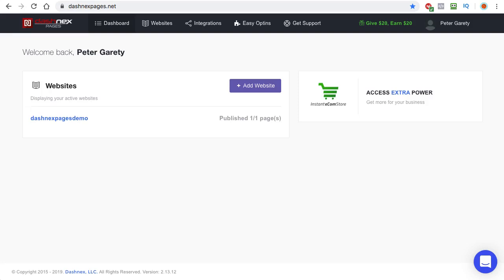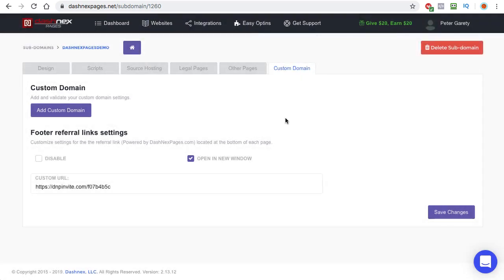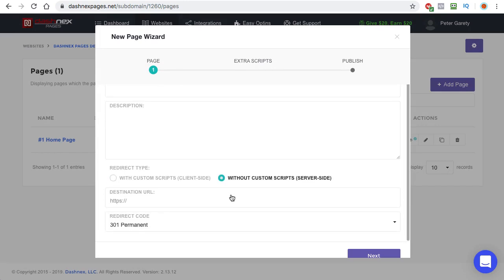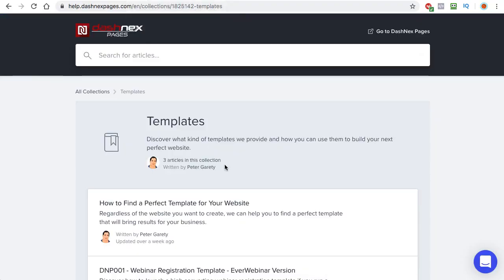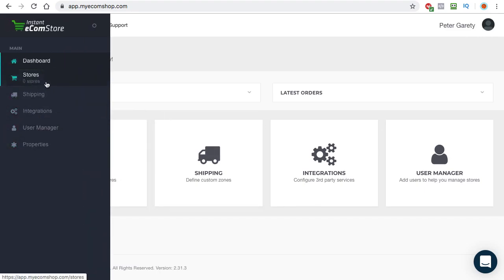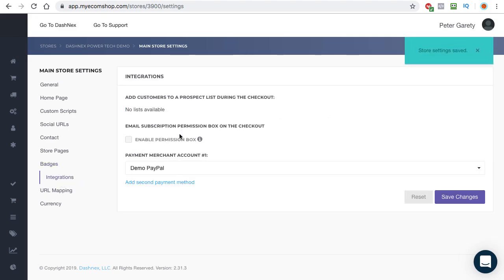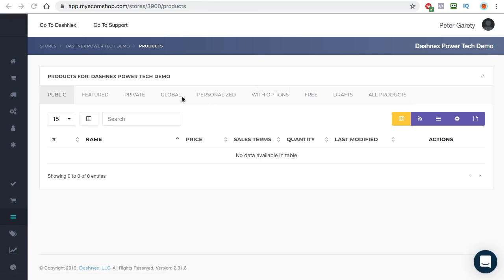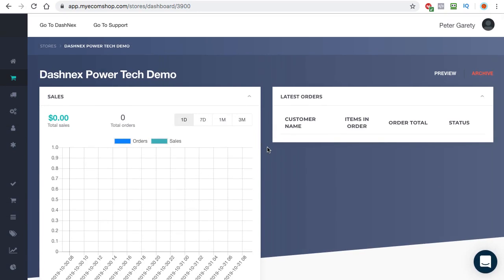DashNex PowerTech Review FE + OTO Upsells